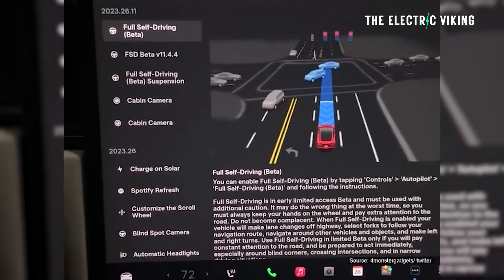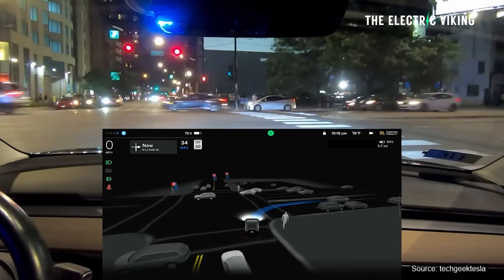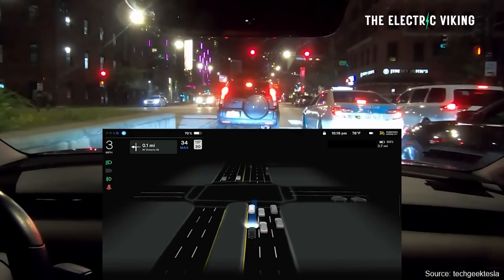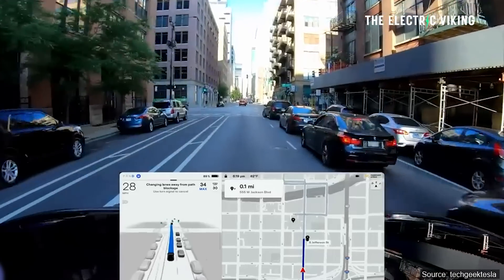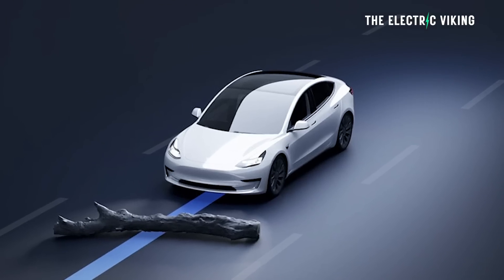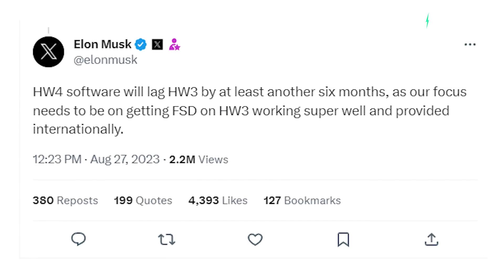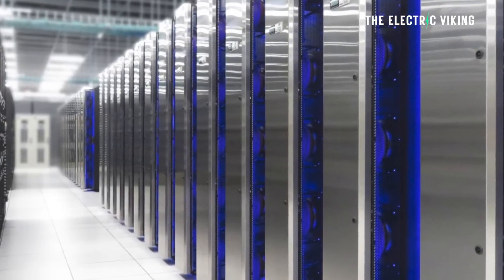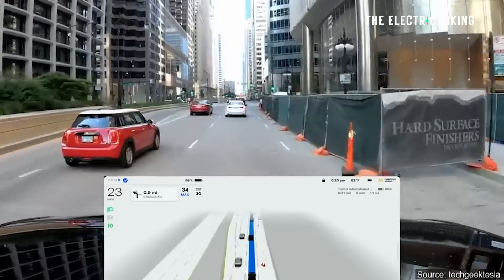ALL Tesla's with Hardware 4 get FSD Beta over the air update